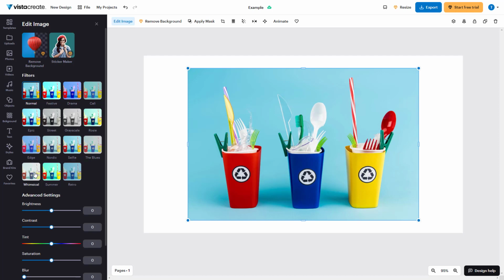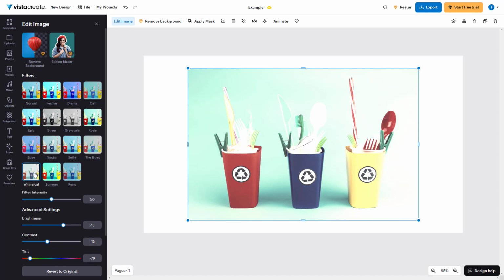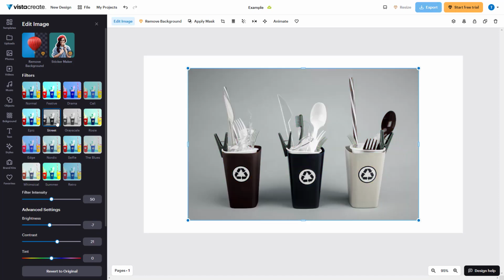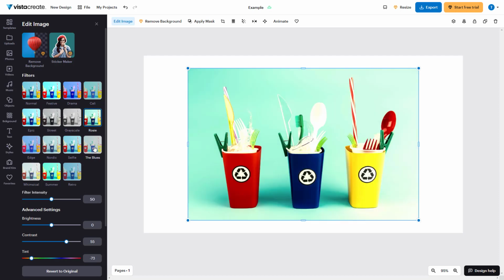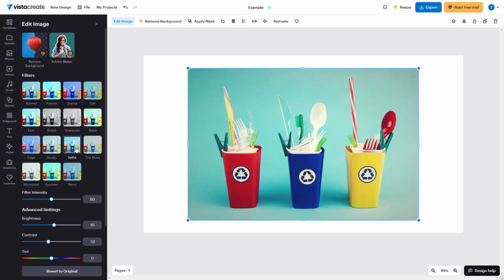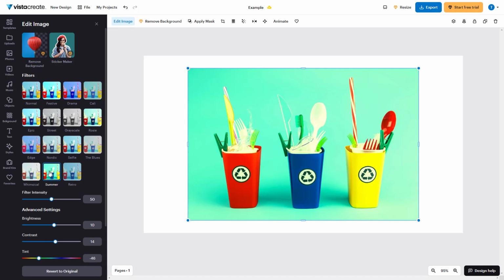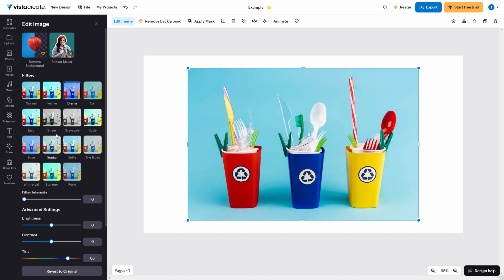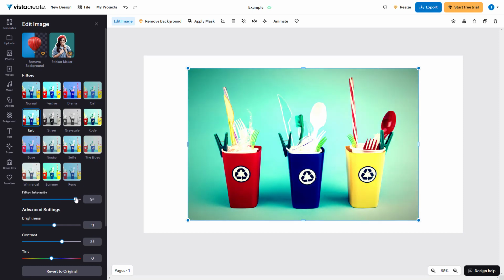VistaCreate Tutorial - Lesson 29 - Using Photo Filters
In this tutorial, we will be discussing about Using Photo Filters in VistaCreate